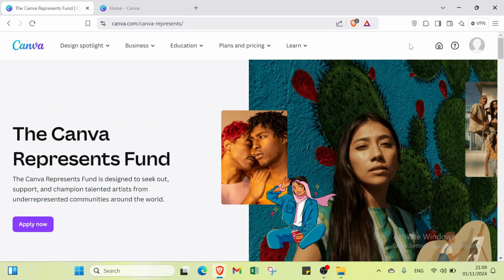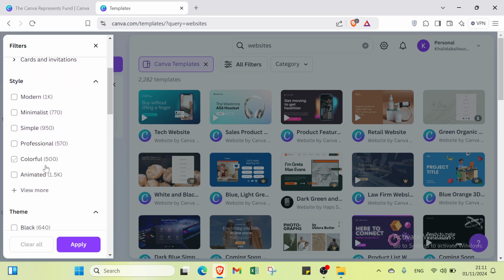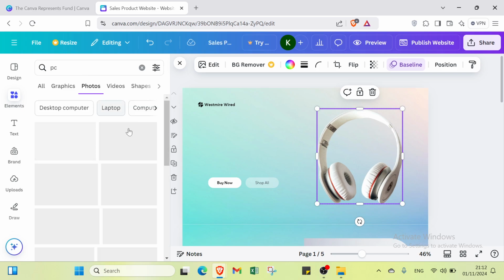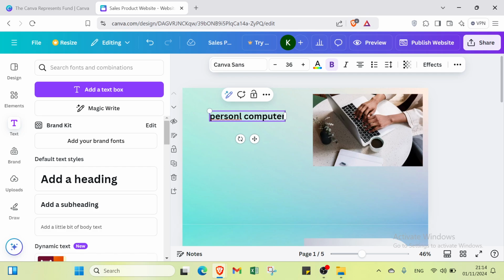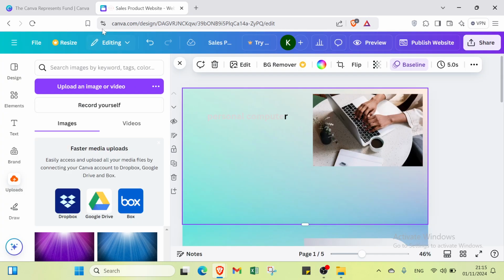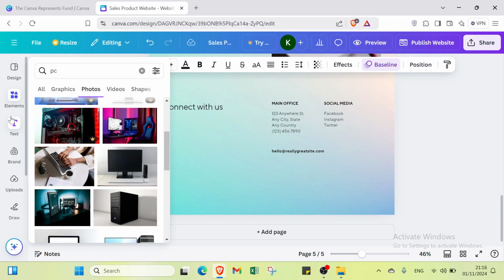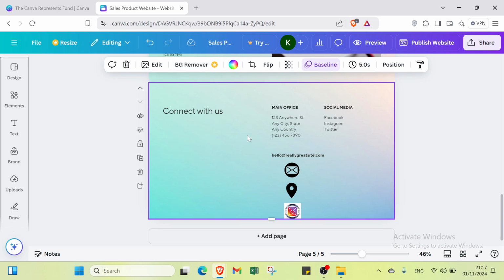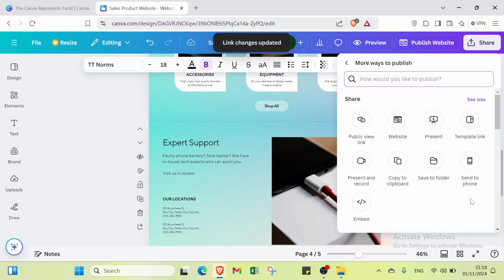Canva Website Builder Tutorial for Beginners 2025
Canva Website Builder Tutorial for Beginners 2024

in this video we discuss : Looking to create a website without coding or design experience? This beginner-friendly tutorial shows you how to build a free, visually stunning website using Canva's website feature. Learn how to choose templates, customize colors and fonts, add images and text, and publish your site with a shareable link. Perfect for small businesses, portfolios, or personal websites, this guide will walk you through every step to build a unique website in Canva—quickly and affordably.